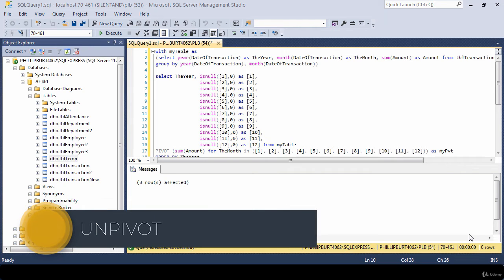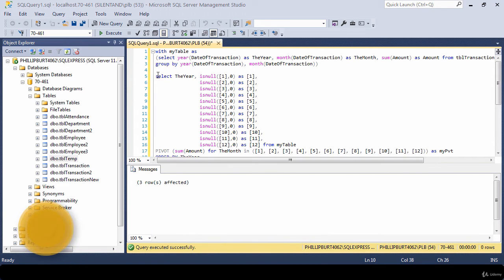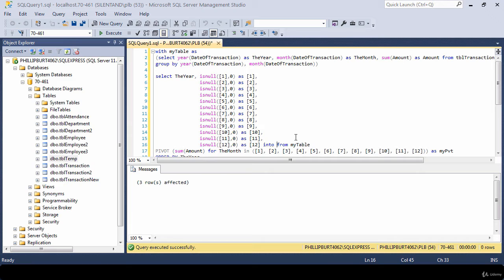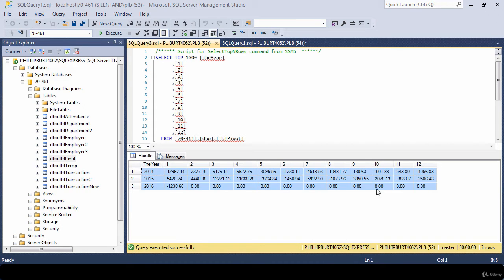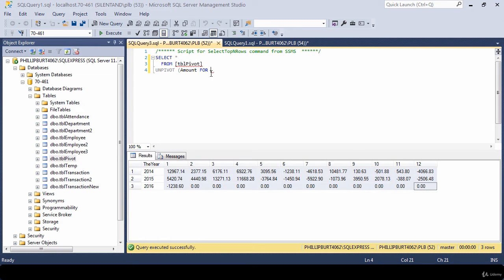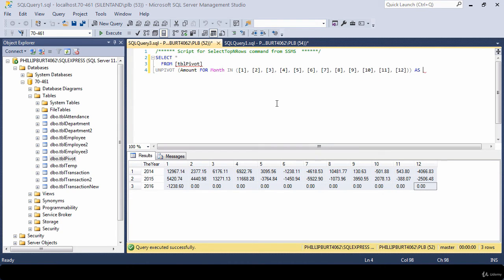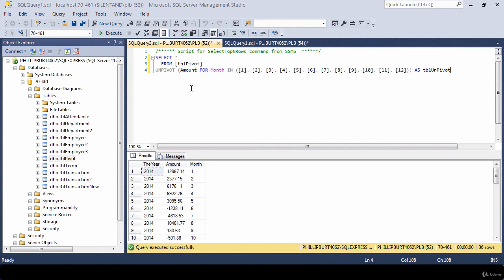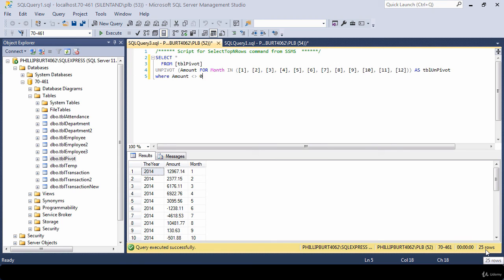UNPIVOT in SQL (SSMS)